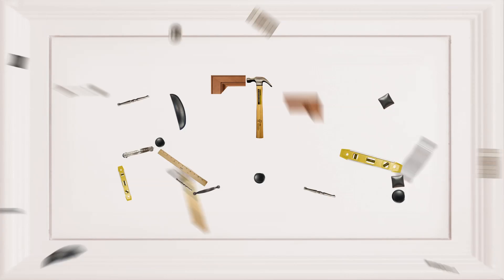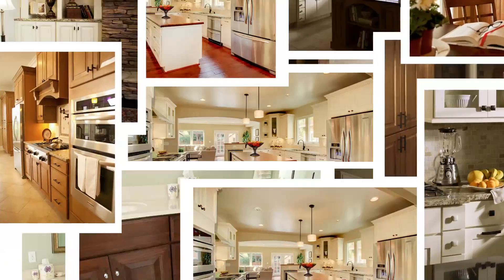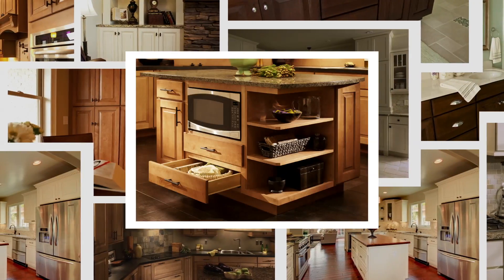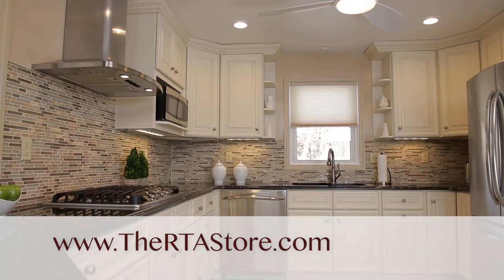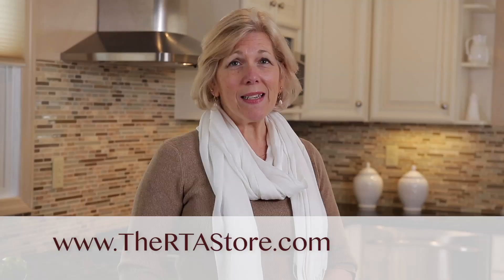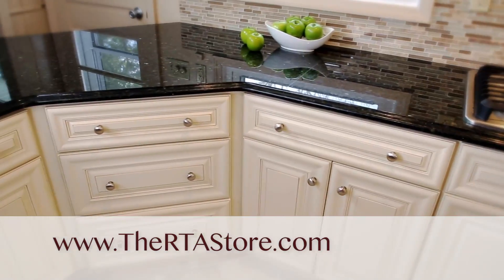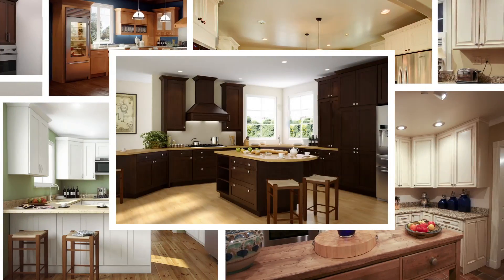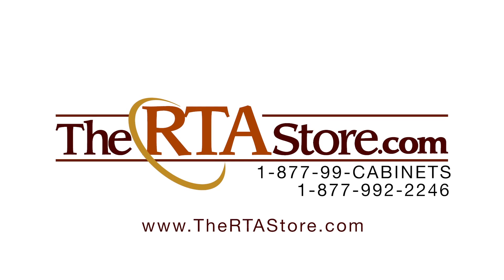TheRTAStore.com National Television Commercial